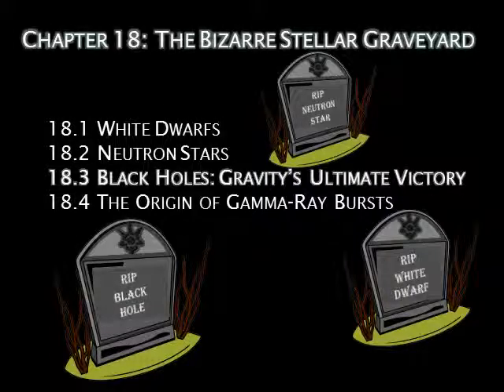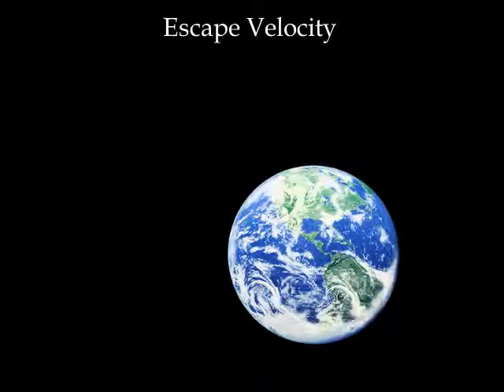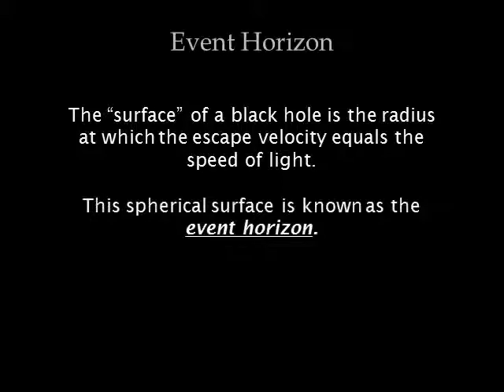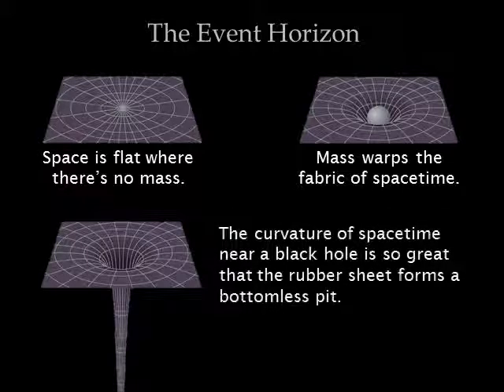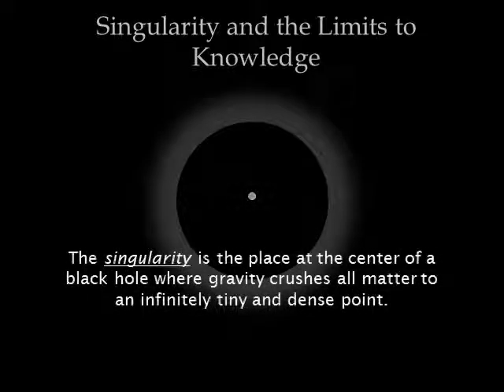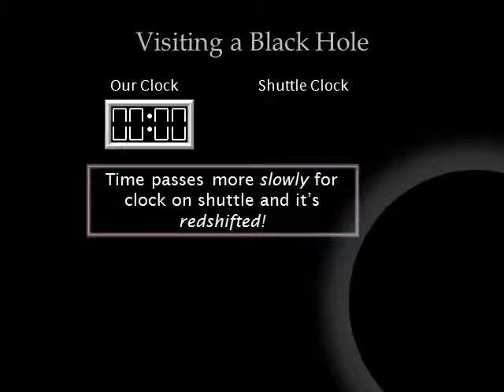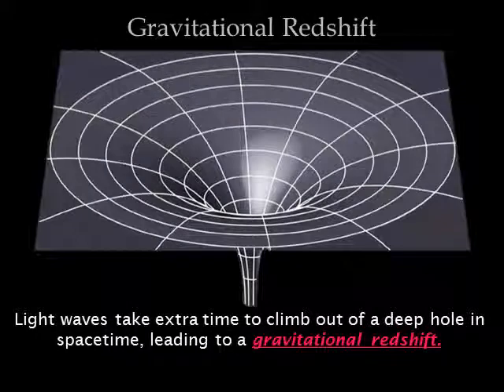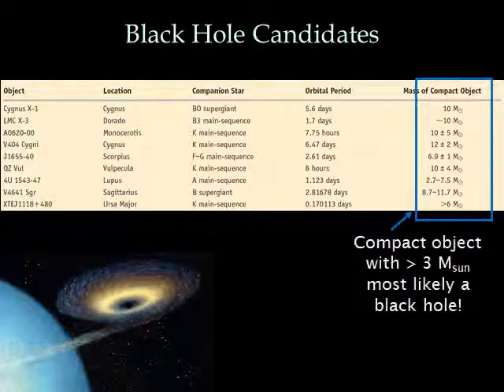Week 11 / Lecture 3 : Black Holes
Gravity's Ultimate Victory What is a black hole? What would it be like to visit a black hole? Do black holes really exist?